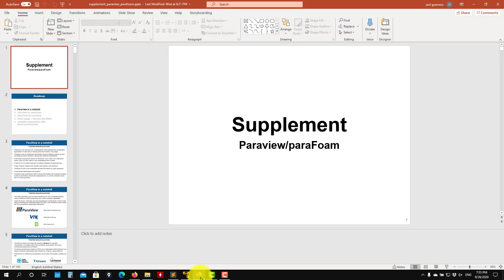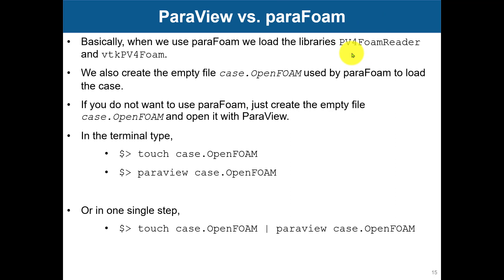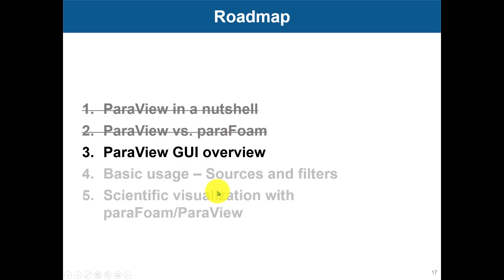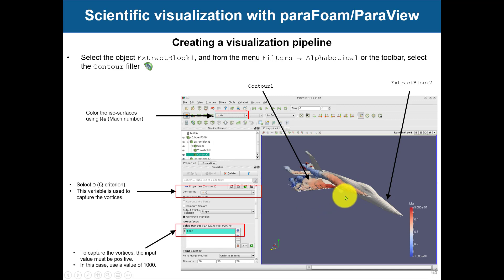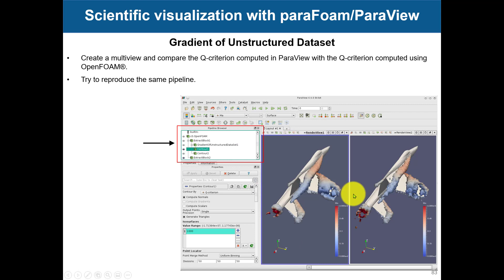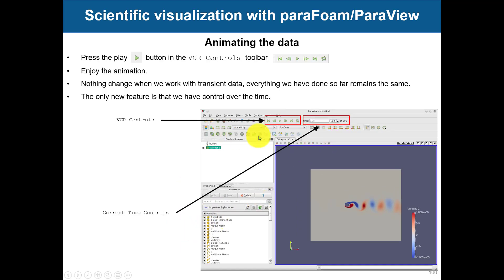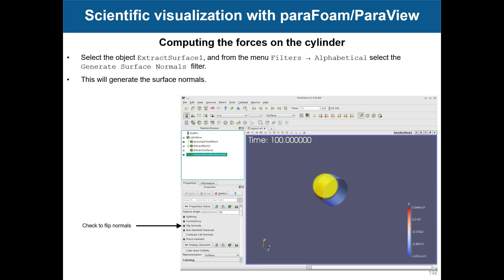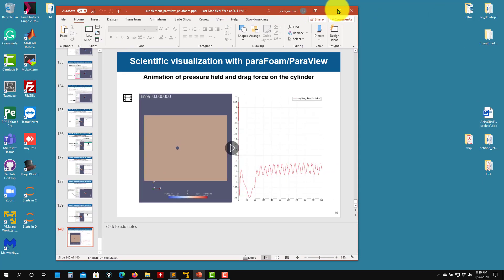1. Introduction to Paraview-Parafoam - Back in 2020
Part 1.

Paraview executive summary and basic instructions
Quick introduction to Paraview-Parafoam

This video is based in whatever version of paraview was around in 2020 - Oldie but goodie
Many things might work with newer versions but I am not sure